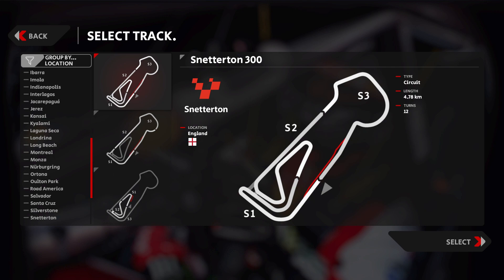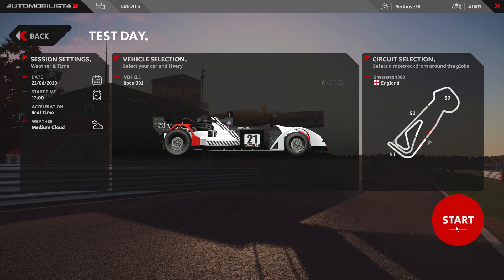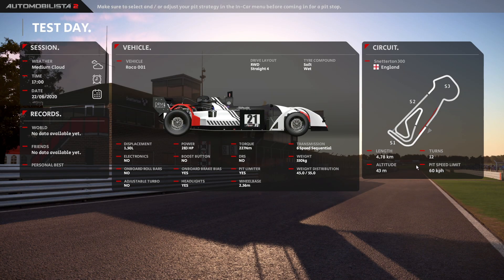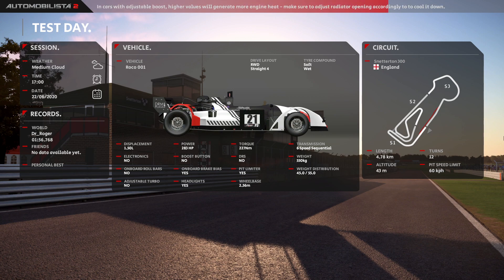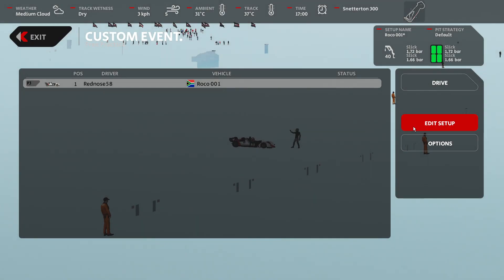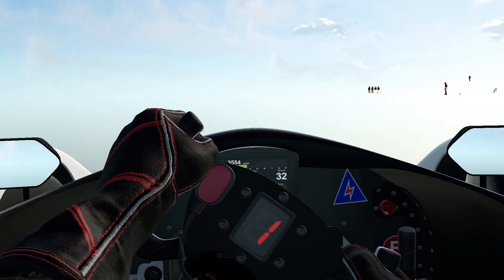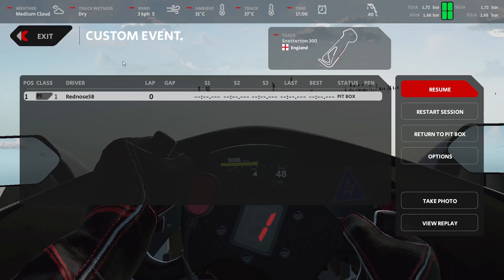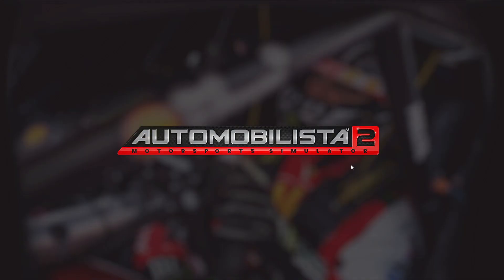AMS 2 - Built 10244242 - What is wrong with Snetterton?